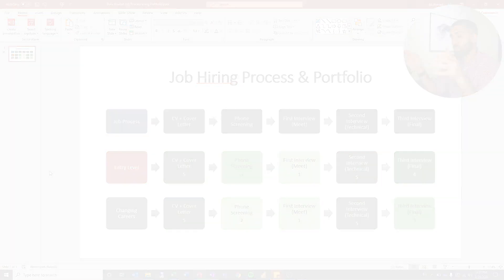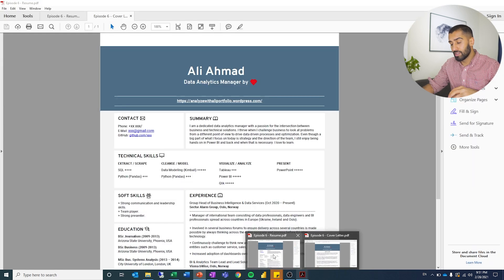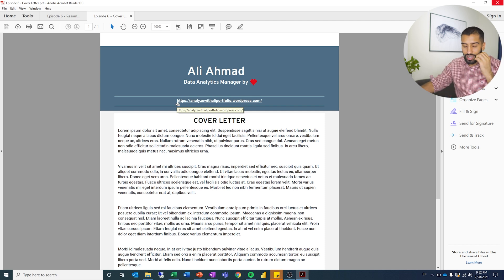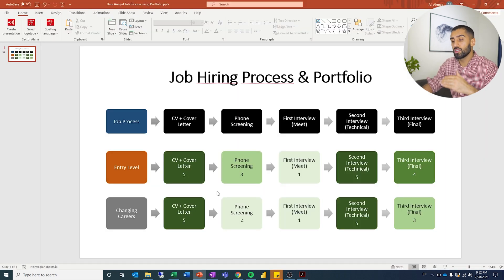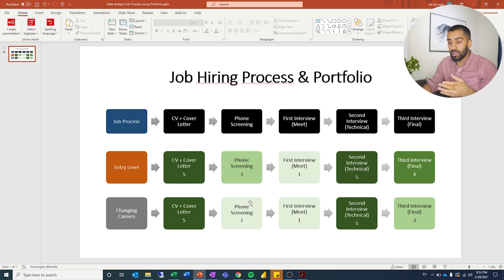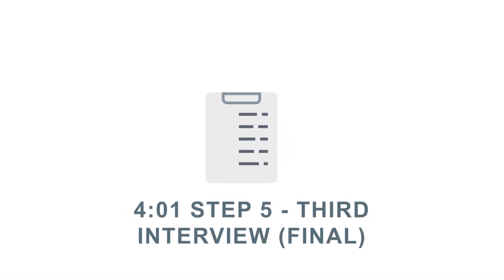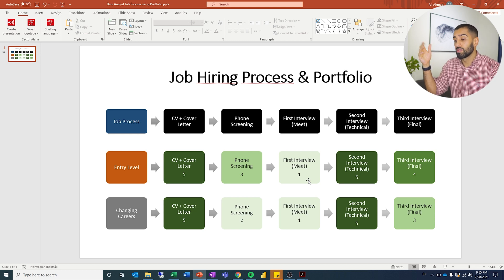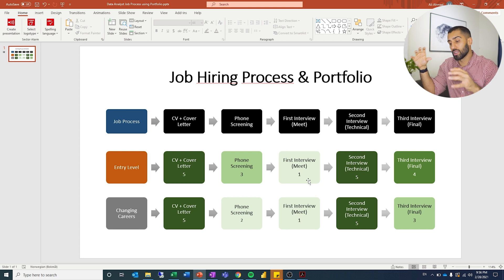Data Analyst Portfolio - Use Your Portfolio - Use It Correct!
In this video I have outlined what a data analyst job hiring process could look like and how you can use your data analyst portfolio as you move through the process.

I have divided the steps into a sequence, you might experience the interview with fewer steps, but I decided to split it up like this to make it easier to go through. After that I try and give my thoughts on how you can use the data analyst portfolio through each step either as an entry level or someone who is changing careers to showcase your data analysis skills.

Companies you are applying for or looking at, might run a different process, but some of these steps should be relevant. Either way, your goal is to get the portfolio in front of a manager and use it to showcase that data analyst skillset you have spent time on developing.

Video Content:

0:00 Welcome
0:20 Job Process
0:38 Step 1 - CV & Cover Letter
1:43 Step 2 - Phone Screening
2:17 Step 3 - First Interview (Meet)
2:54 Step 4 - Second Interview (Technical)
4:01 Step 5 - Third Interview (Final)
4:48 Wrap Up
5:09 Bloopers ;)